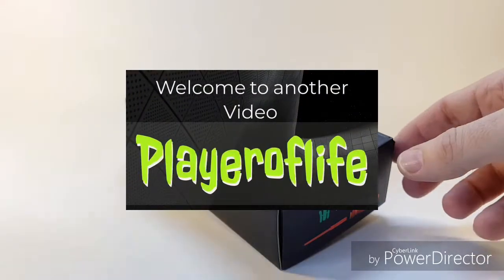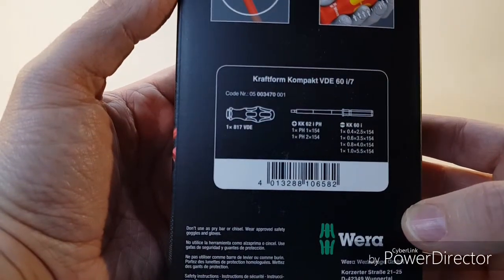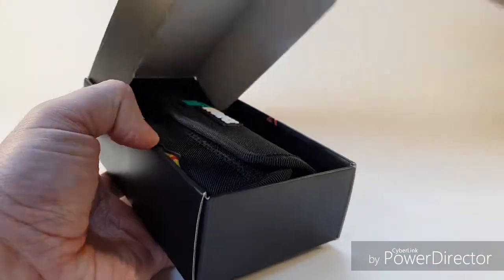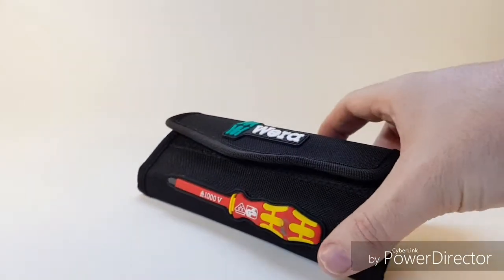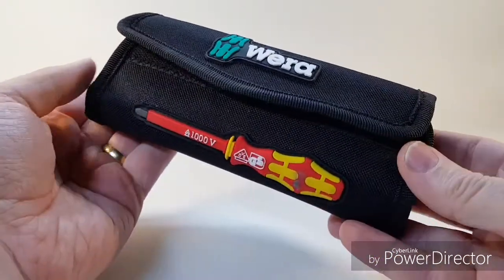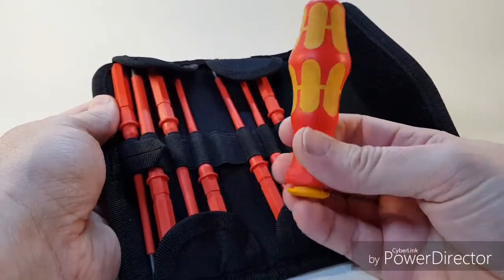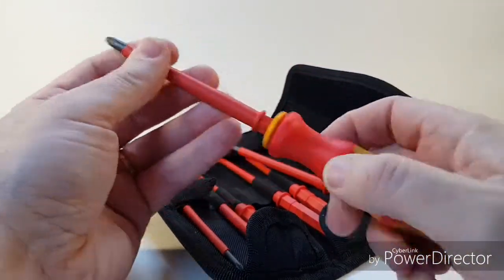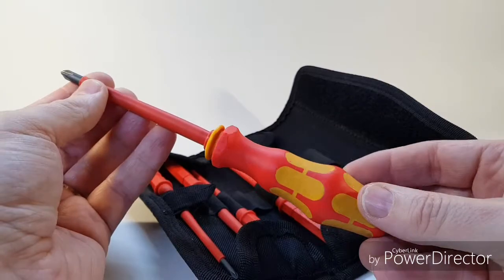Wera KK VDE 60 i/7 Kraftform screwdriver set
Great little wooden stand for my ipad mini and smartphone. Picked it up in my local IKEA.